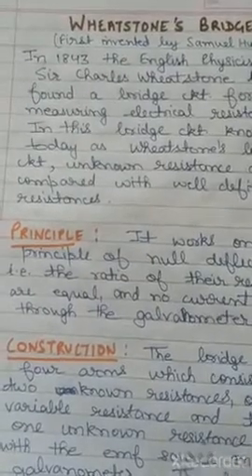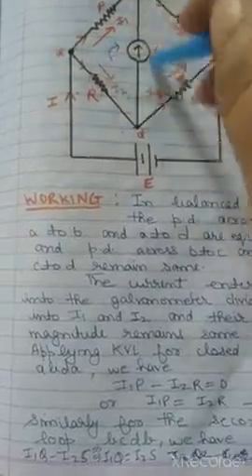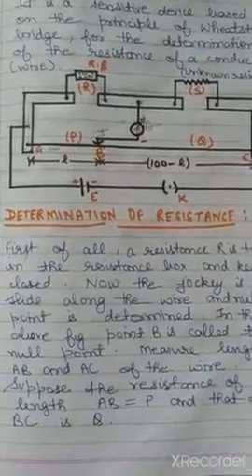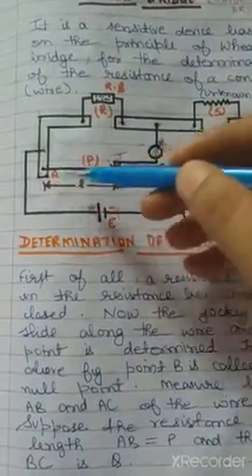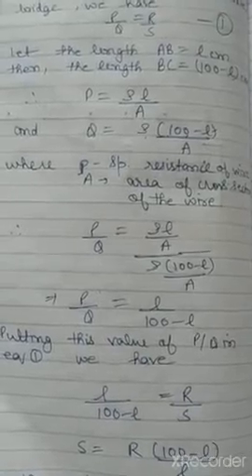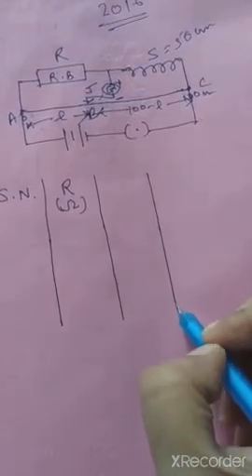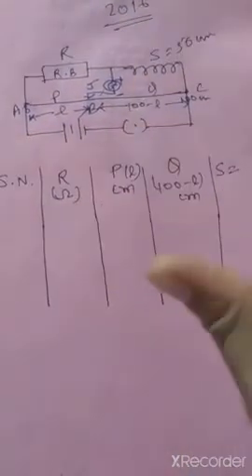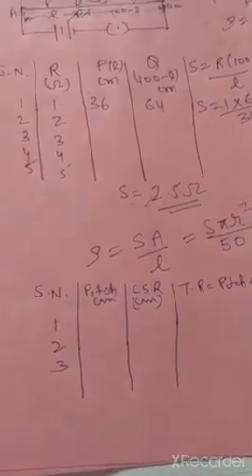Class XII : Wheatstone bridge and metre bridge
Explained Wheatstone's bridge and metre bridge